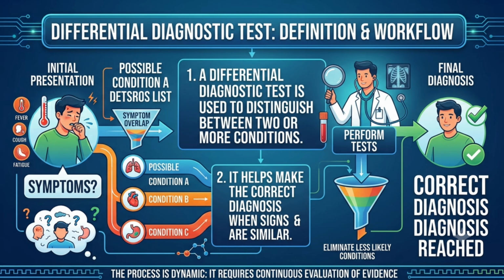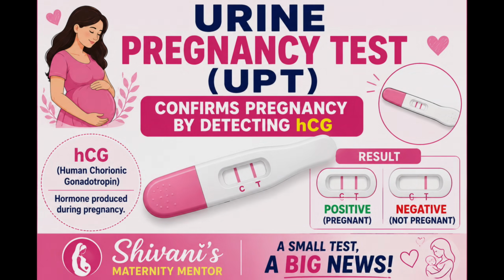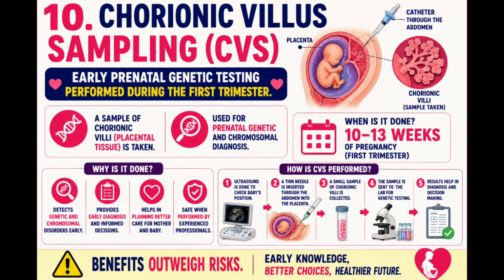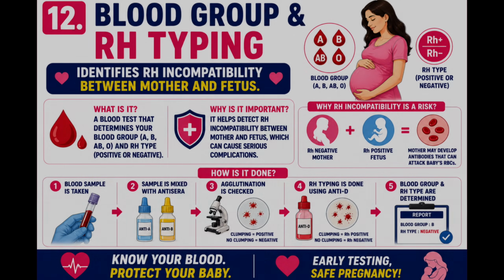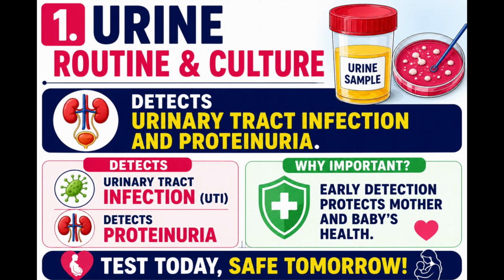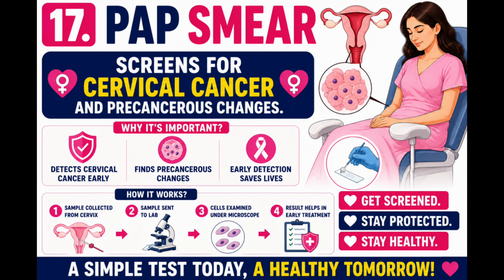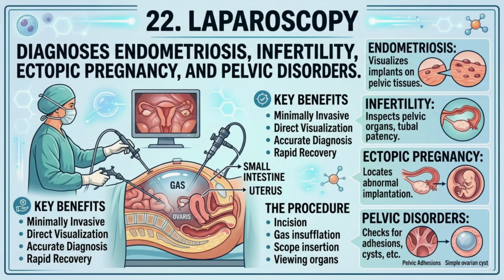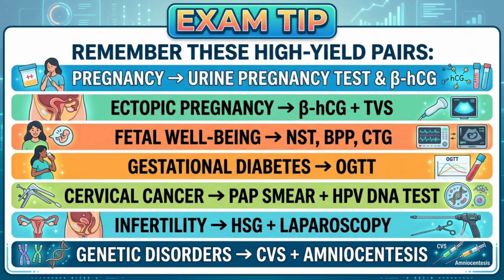🩺 Different Diagnostic Tests Used in Obstetrics & Gynaecology#Obstetrics#DiagnosticTests